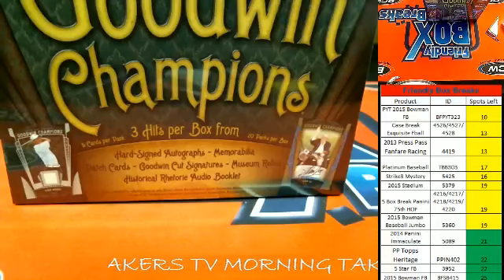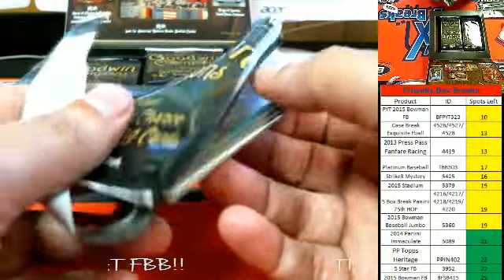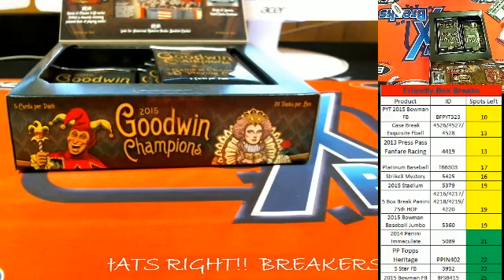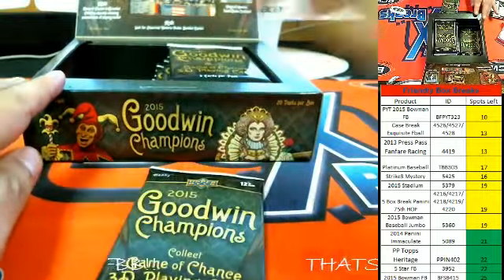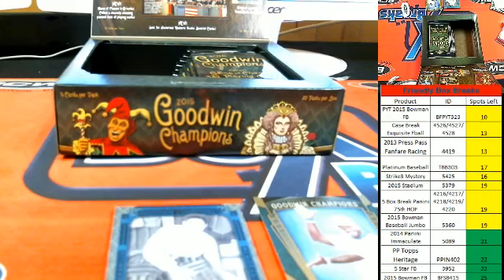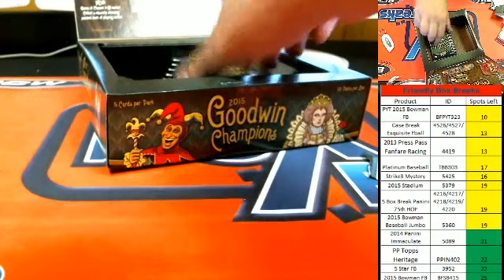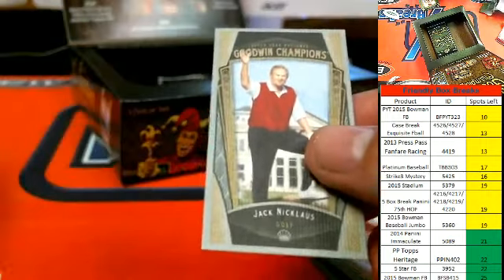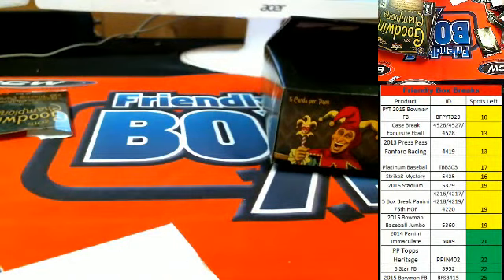Pack Designation Box Break 2015 Upper Deck Goodwin Champions 5440